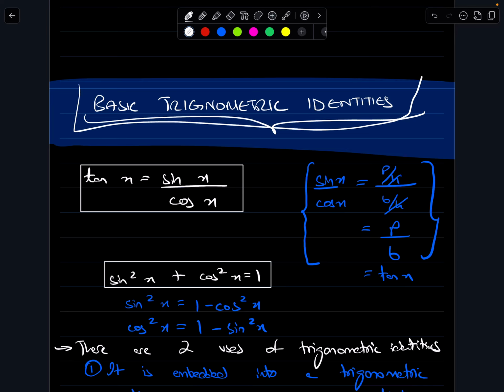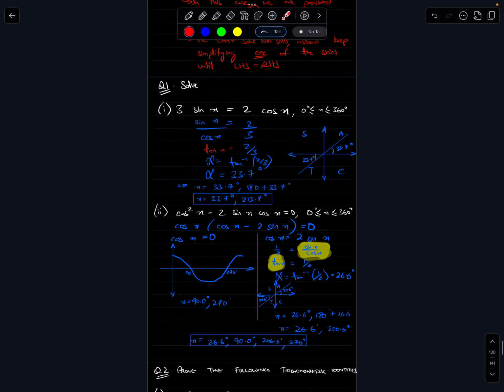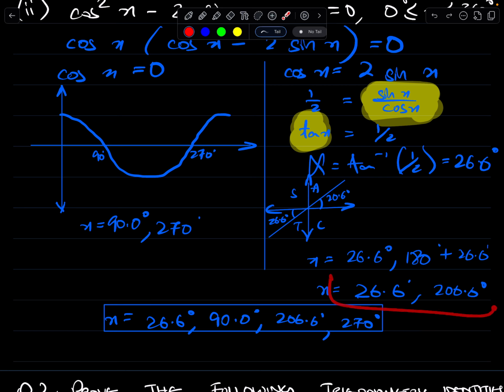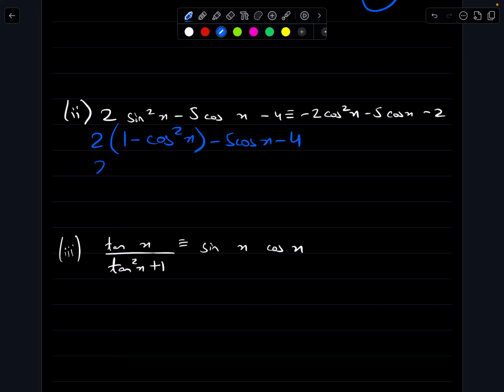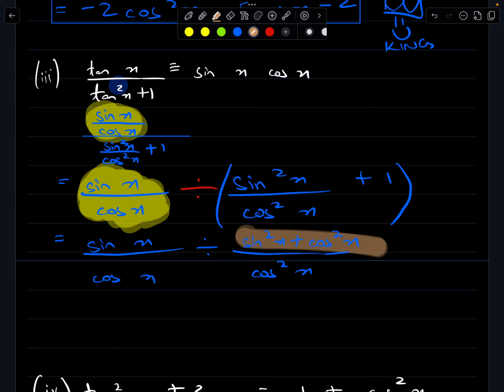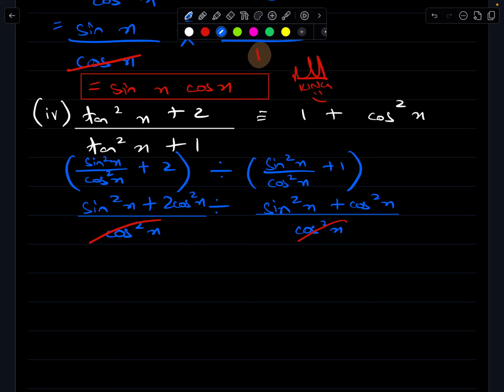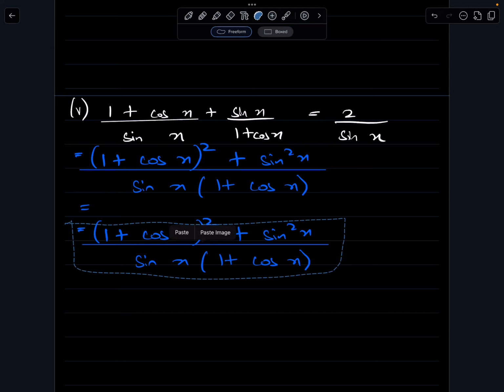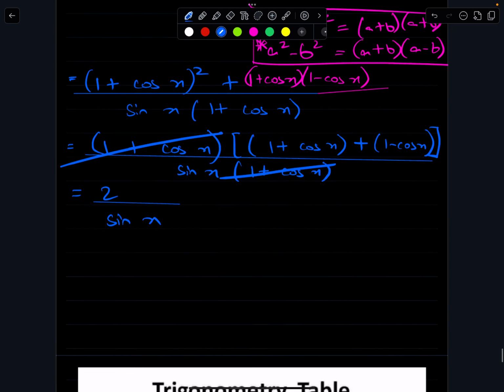Trigonometry | Ep 7: Basic Trigonometric identities | A Level Maths/ GCSE Add Maths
This video covers:
Basic Trigonometric Identities of:
(sin x)^2 + (cos x)^2 = 1

This ain’t a book but here are the chapters!!
00:00 - 2:36 - Introduction
2:37 - 5:34 - First question type (2 examples)h
5:35 - 14:44 - Second question type (4 of 5 examples)
14:45 - 18:43 - MUST WATCH (5th (exam-style) example)